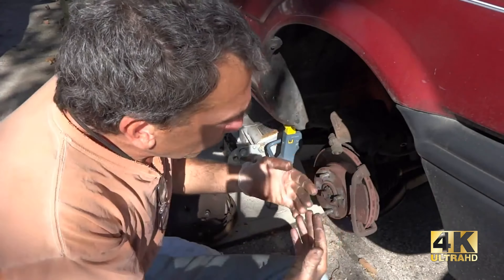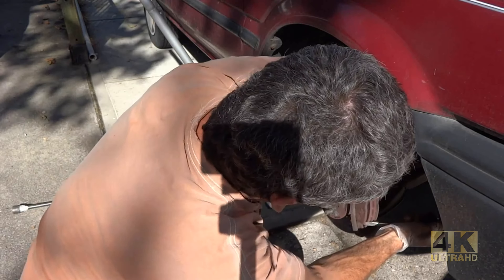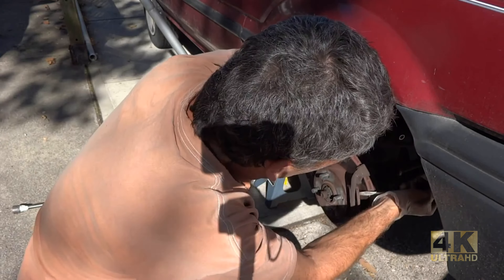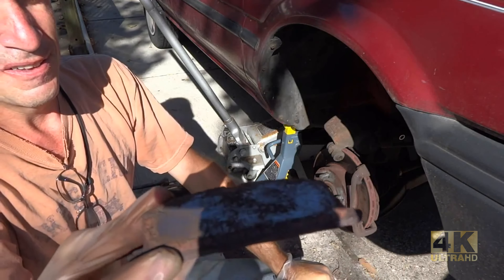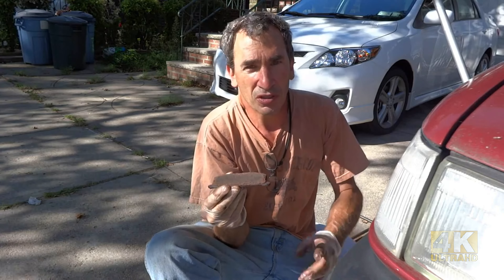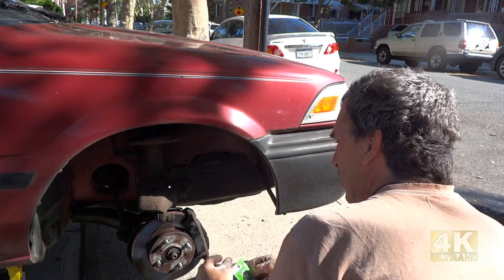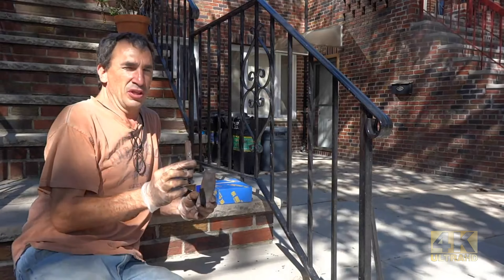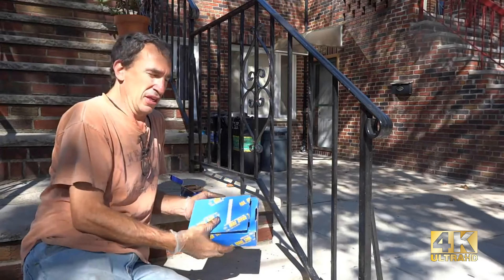Brake Inspection and Change in 4k